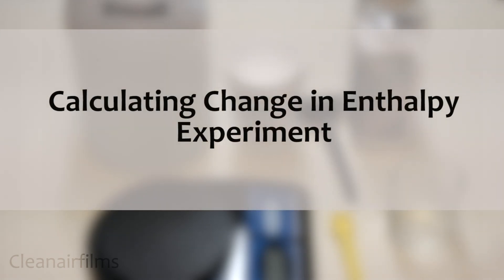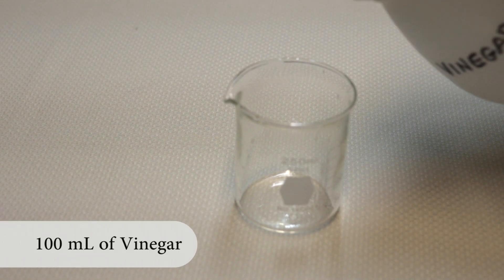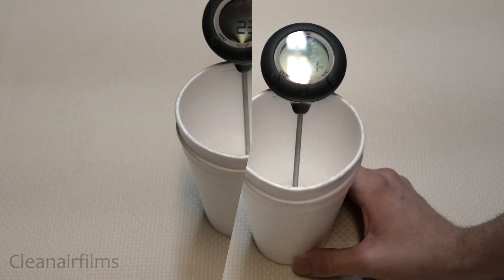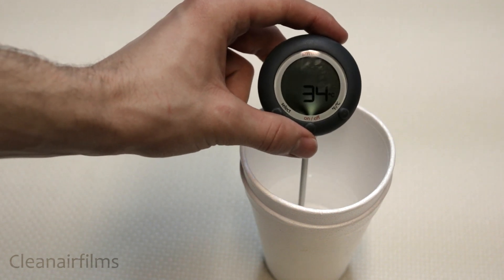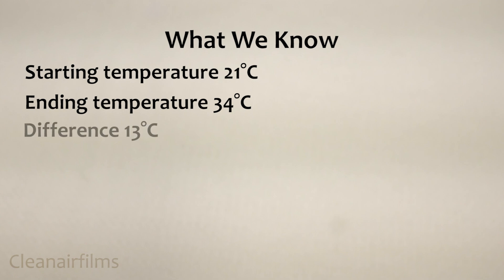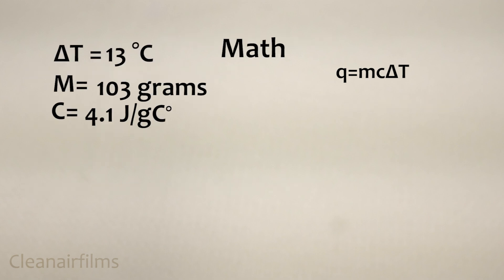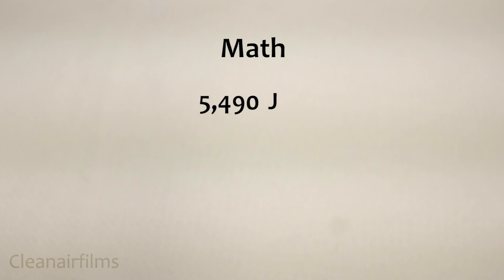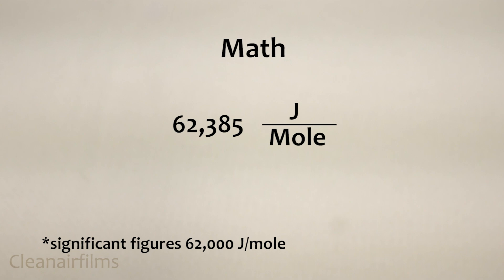How to Calculate a Change in Enthalpy | Experiment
In this experiment we are going to react lye and vinegar. Then we will calculate the energy released and the change in enthalpy per mole. We use the specific heat equation as part of the calculation.